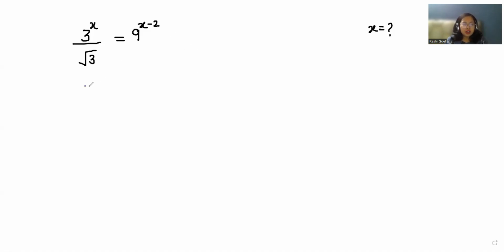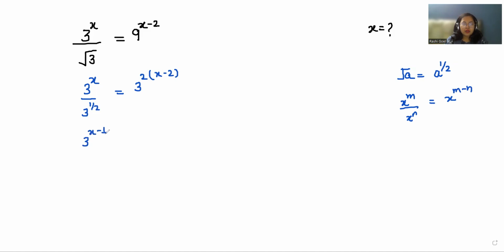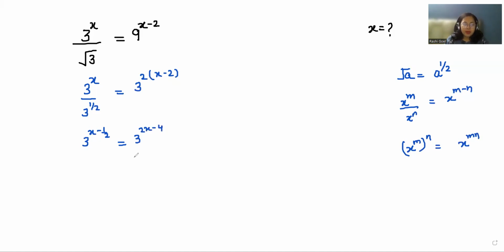Solve 3^x/√3=9^(x-2) For 'X' | Time Saving Trick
Can you solve 3^x/√3=9^(x-2) For 'X' ?

3^x/√3=9^(x-2),
3^x/√3 = 9^(x-2),
3^x/√3=9^x-2,
3^x/√3 = 9^x-2,
3x/√3=9(x-2),
3x/√3 = 9(x-2)

IF 3^x/√3=9^(x-2) then x=?
Find the value of x if 3^x/√3=9^(x-2)
Find the value of x, 3^x/√3=9^(x-2)
find value of x when 3^x/√3=9^(x-2)
what is the value of x when 3^x/√3=9^(x-2)
If 3^x/√3=9^(x-2), find the value of x

If 3^x/√3=9^(x-2), then x equals:
If 3^x/√3=9^(x-2), then x equals to

If 3x/√3=9(x-2), then x equals:
If 3x/√3=9(x-2), then x equals to
If 3x/√3=9(x-2), then x=?

exponent
solving equations with exponents
solving exponents
differentiated education
exponent problem
calculating exponents
negative exponents
multiplying exponents
fractional exponents
dividing exponents
rational exponents
meaning of exponent
adding exponents
python exponential
simplifying exponents
exponent math
exponent 2
integral exponents
adding exponents with same base
exponentiate
negative fraction exponents
subtracting exponents
multiplying exponents with same base
exponent examples